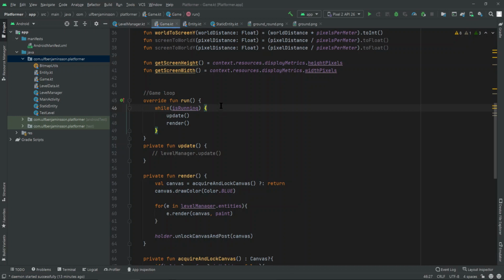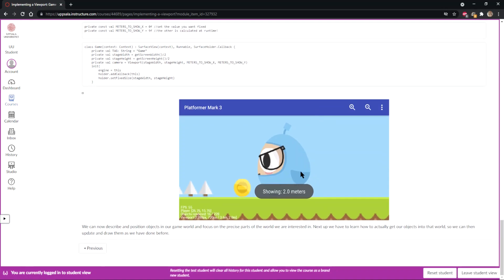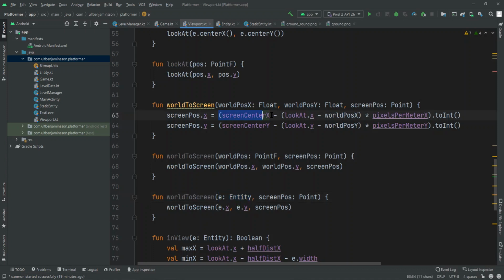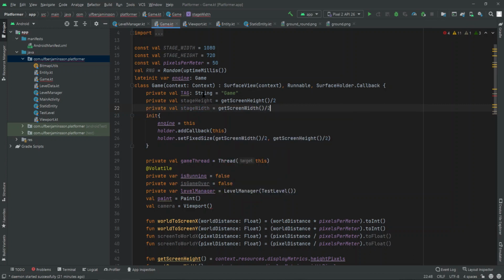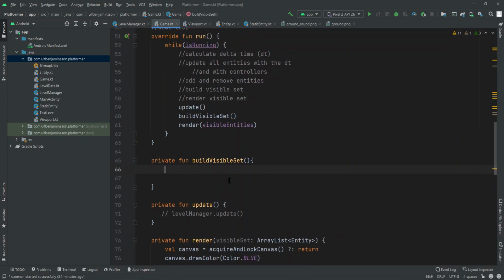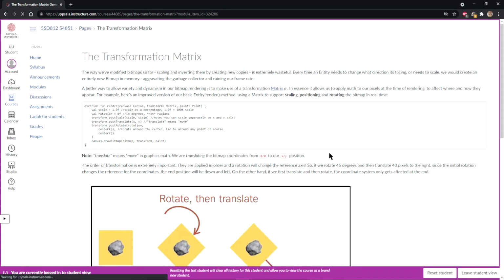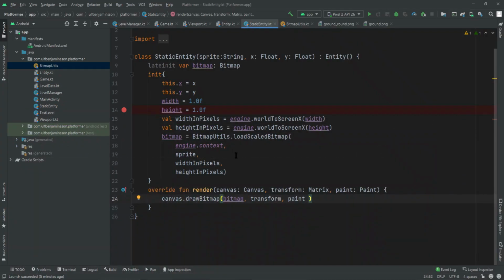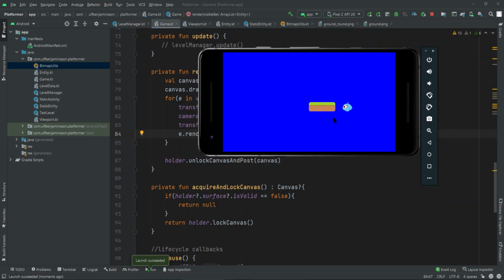Week 4.4 - adding a Camera